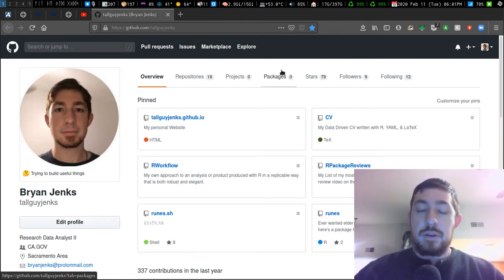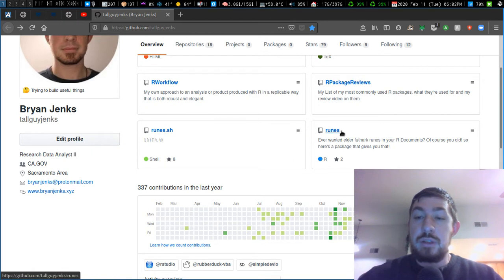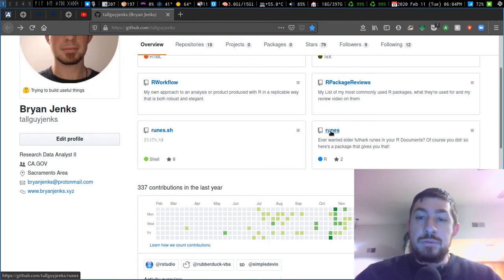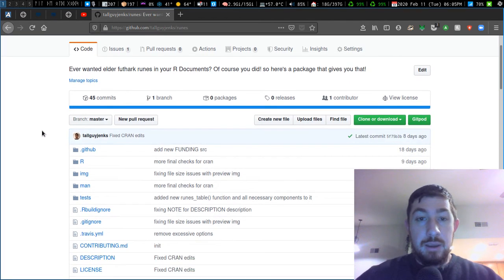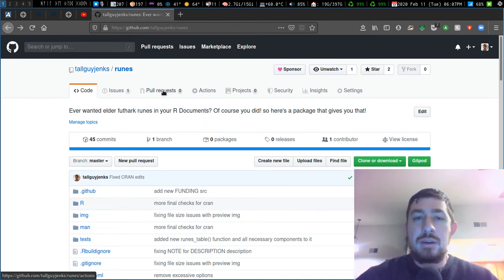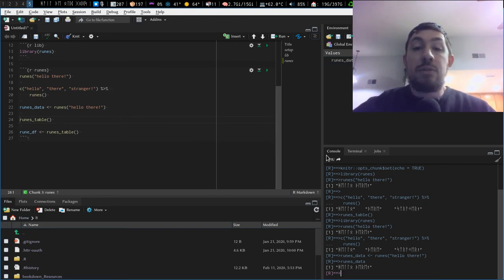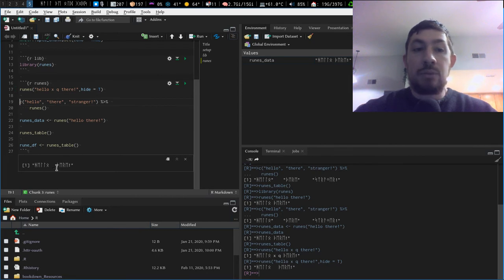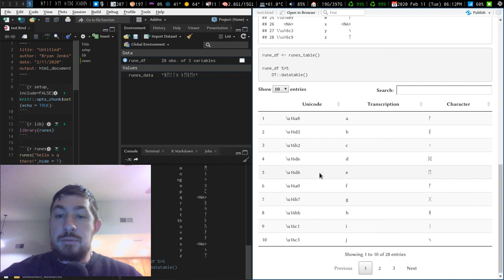My First R Package: Runes